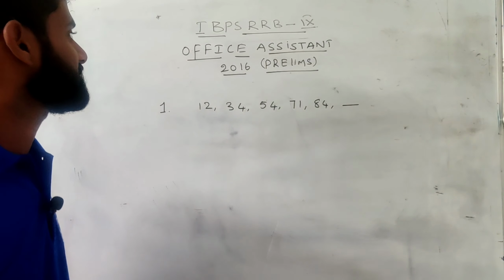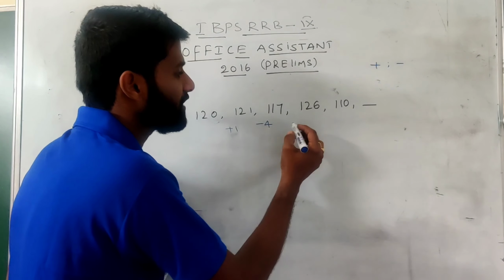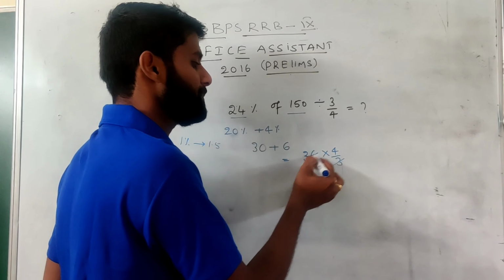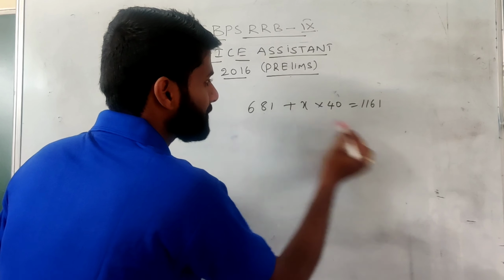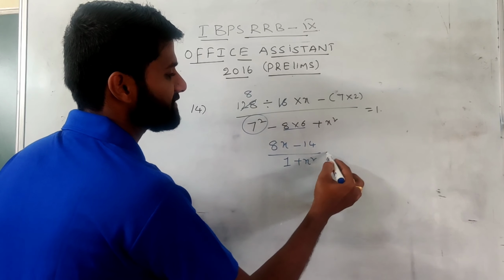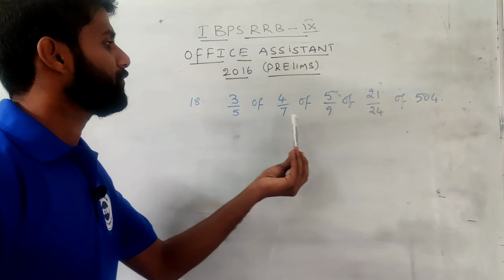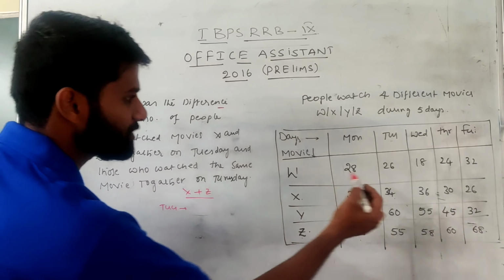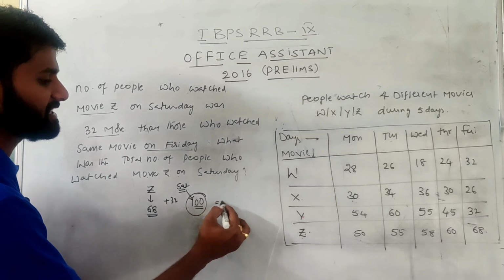RRB Off.Assistant 2016(prelims) | Quantitative Aptitude || Fully Solved - Part1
✿ IBPS RRB PO/Clerk 2020 Vacancies Declared and Notification Came Out . We started free youtube classes  for Quantitative aptitude & reasoning  topics which helps you to clear  ibps  rrb  po/clerk  prelims examination. In this video i will discuss rrb  off.assistant  2016(prelims) | quantitative aptitude fully  solved problems in English| for IBPS RRB OFFICE ASSISTANT and officer scale . I will discuss important methods to solve the problems with short tricks.

IBPS
IBPS  RRB
IBPS  RRB notification
IBPS RRB PO/CLERK 2020-21 Notification Out
RRB Officer  Scale 2019 State Wise CUT Off - PRELIMS and MAINS - Fully ANALYSIS
IBPS RRB Syllabus 2020  IBPS RRB 2020 Preparation | Exam Pattern